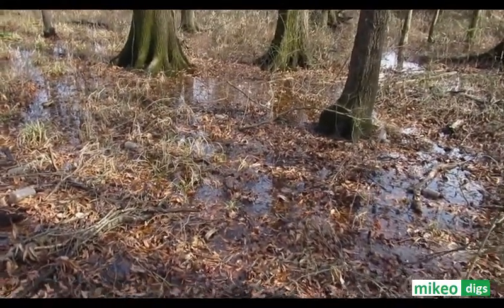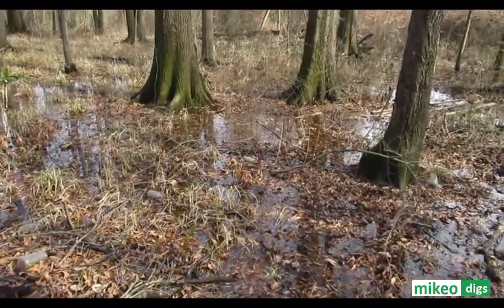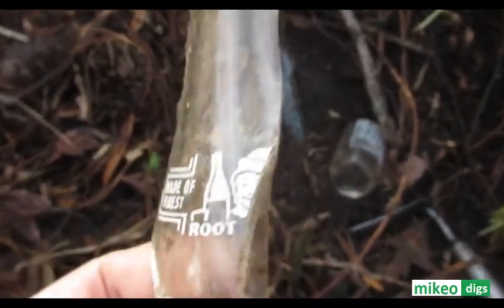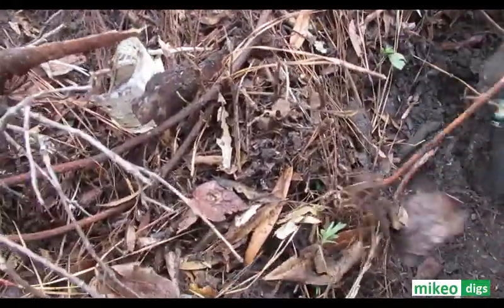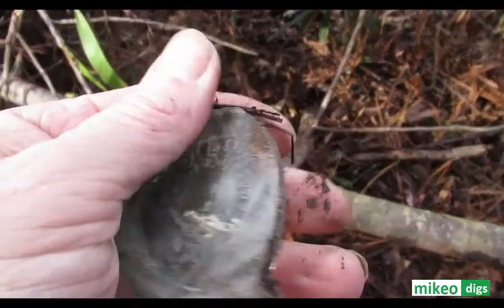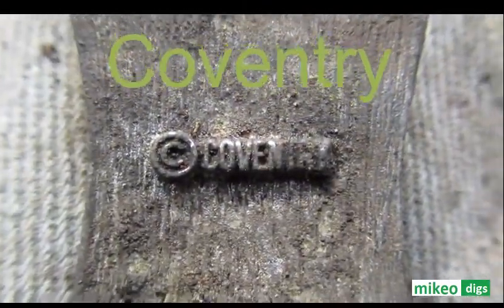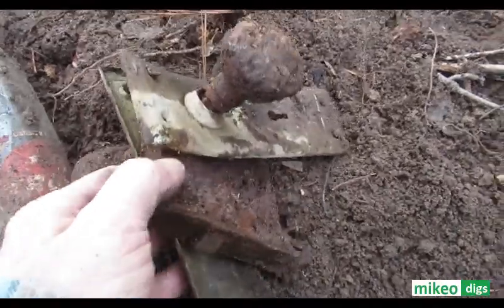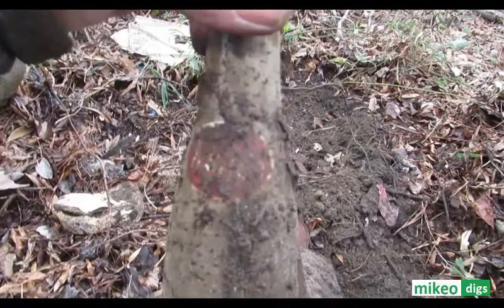Rising Swamp Water Bottle Digging Bird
the Swamp water is taking over my bottle dump. Lets dig bottles.
This video was from last week when my PC was down, Enjoy.